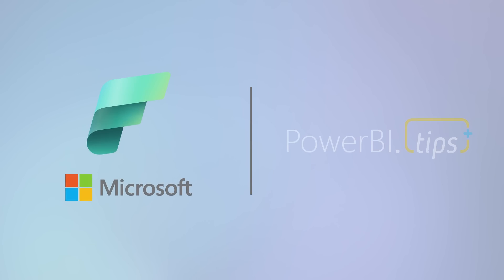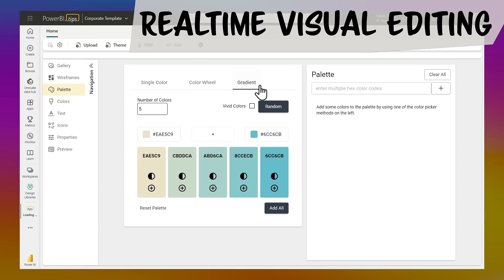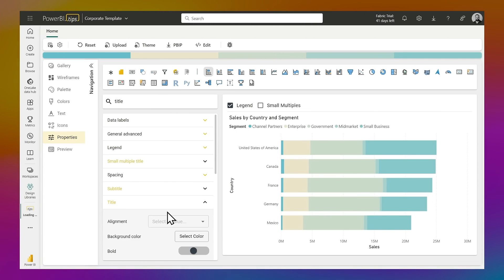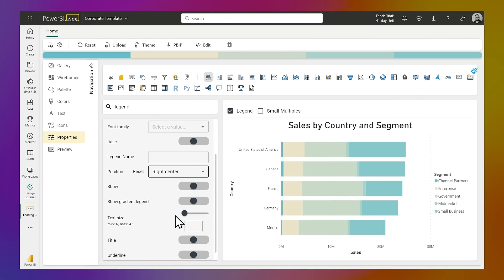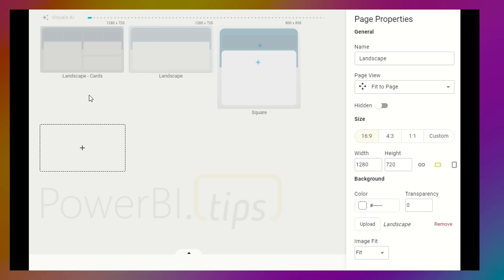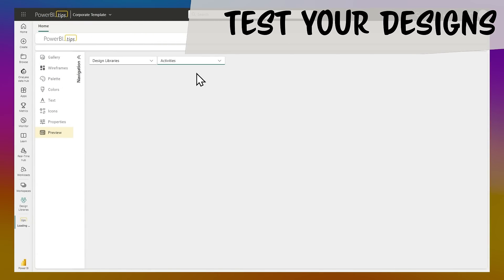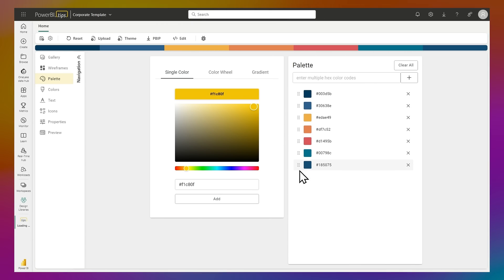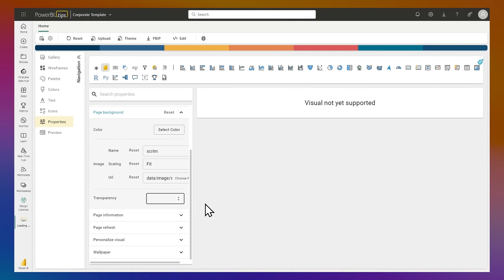Introducing Power Designer: Unleash Your Inner Report Wizard!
Hey there, data enthusiasts and report rockstars! Buckle up because we’ve got some electrifying news that’s about to turbocharge your reporting game. PowerBI.tips LLC, in a collaboration with Microsoft Fabric, is thrilled to announce that Power Designer is now Generally Available and officially out of Preview! Cue the confetti cannons — this is a real time saving application you won’t want to miss!

Say goodbye to bland, cookie-cutter reports and hello to a world of dazzling, highly stylized masterpieces. Power Designer is here to empower report authors like you to craft stunning, professional-grade reports and templates right within your Fabric Workspaces. Whether you’re a Power BI newbie or a seasoned pro, this tool is your new creative sidekick, ready to make your data pop like never before.

Try Power Designer today with a free 30 day trial